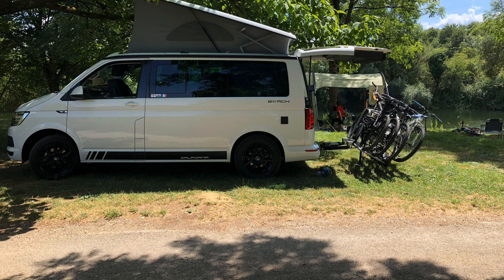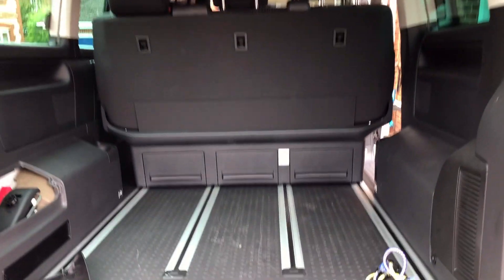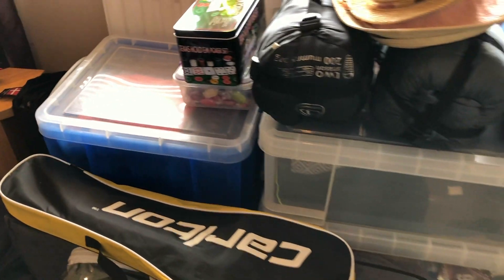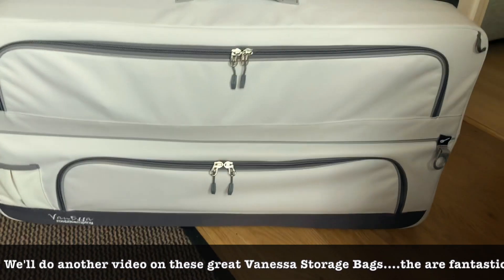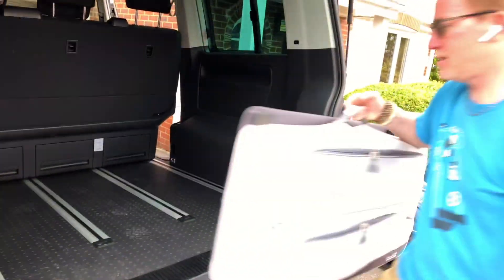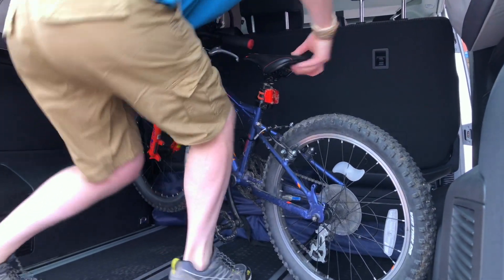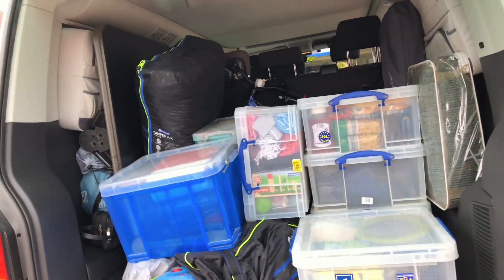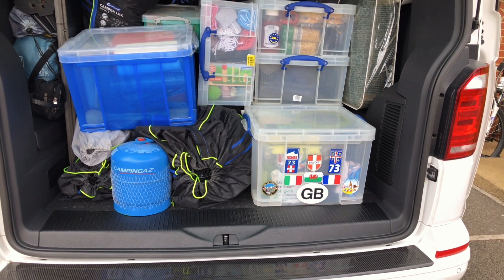We're Ready To Go to France! How we load up and get our VW California Campervan Ready for our Trip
In this Video we pack our VW California and get ready to go to France for our Summer 2020 Trip. We have a lot of stuff to pack including our big tent, but with some organisation we get everything we need in and are ready for our camping trip. We load our bikes, use our Vanessa window storage bags and get all our stuff ready for the first leg of our trip.

Bikes loaded on the bike rack, cool box loaded and everyone ready !

We love travelling with our Campervan in France, we hope you enjoy this video , please drop any questions in the comments below.  We'd love to hear your thoughts on our trip or adventures !

Campervan Journey will focus on Tips, Trips and our experiences from over 5 years of VW T5 Camper and T6 California Beach Ownership. From making the move from being a young family of tent campers with a car, to buying and converting our first VW T5 Kombi, selling the T5 and buying our latest T6 California Beach.

We'll share lots more of our experiences and trips that we have had along the way and how buying a VW Campervan was the best thing we have ever done ...!

Please leave comments or questions below, we would love to hear what you think of our content and keep an eye out for more coming soon from Campervan Journey !

JT